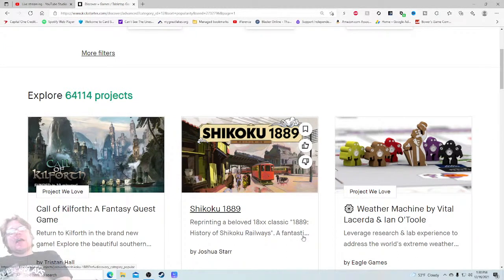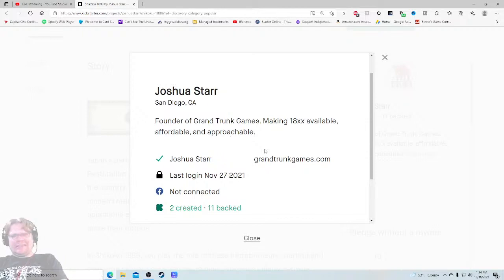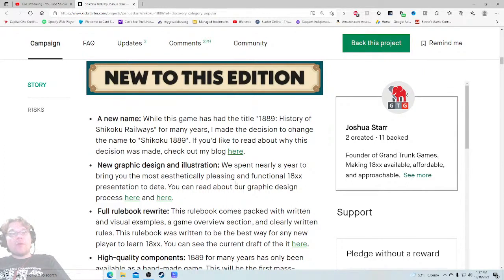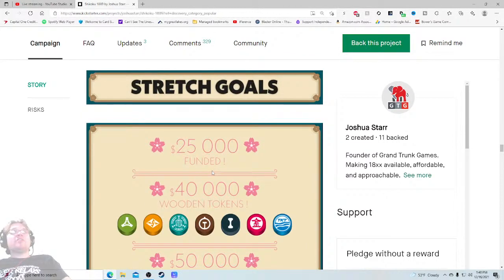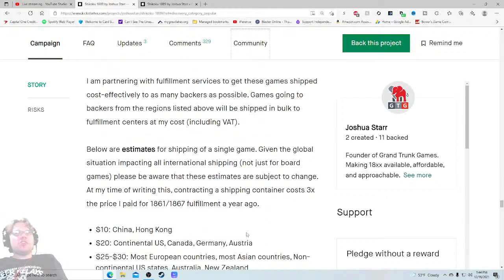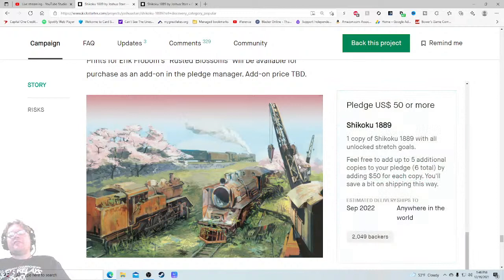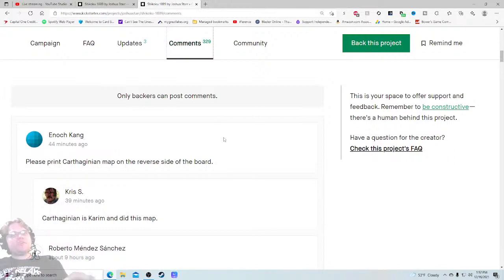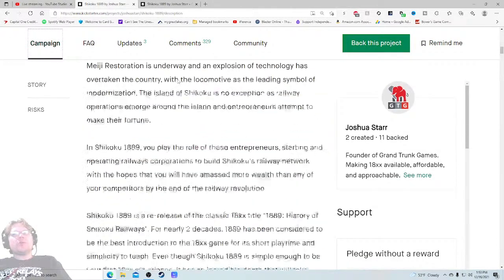Shikoku 1889 - Kickstarter Critique Review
I check out the new Shikoku 1889  which is one of the hottest games on Kickstarter. LEts check out this 18xx relaunch!

From The Publisher:  1889, an 18xx game in the series originated by Francis Tresham's 1829, is set in Shikoku Japan. The rules are similar to 1830: Railways & Robber Barons on a smaller and terrain-heavy map.

In 1889, 2-6 players will use money to purchase shares in railroad companies during Share Dealing Rounds. Between subsequent Share Dealing Rounds, railroad corporations then conduct operations on the game board, with the decisions being made by the player who is the major share holder. The game simulates the progression of railroad development during an historic period on Shikoku. Old trains become obsolete while the revenue earnings from cities grows over time. Players will try to purchase the most profitable shares at the right times of the game to maximize earnings in dividends and stock value gains. In the end, the player with the highest value of personal cash and held stocks is the winner.

The game was originally available in kit form from Wild Heaven, and is now also being published by Deep Thought Games, LLC.